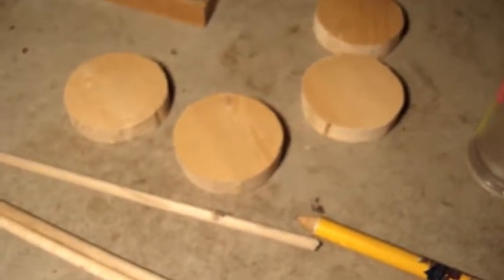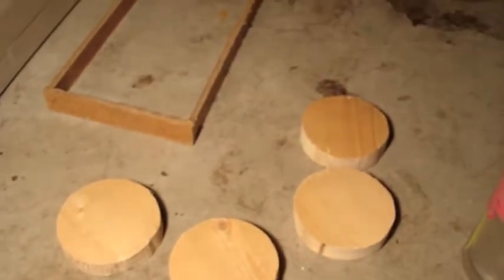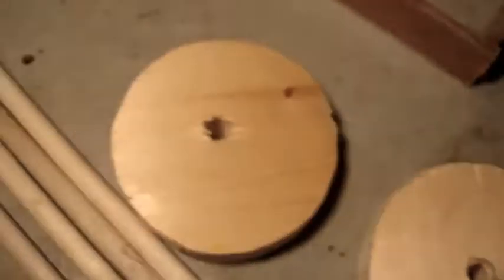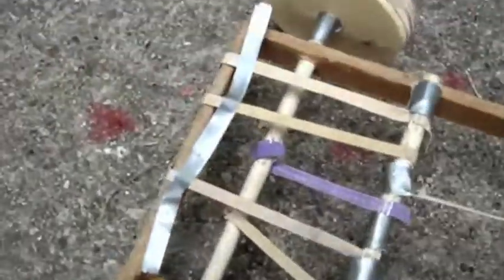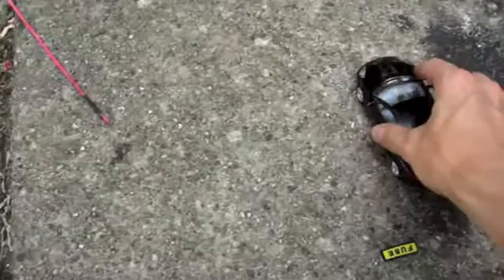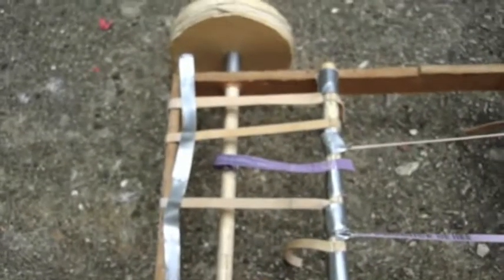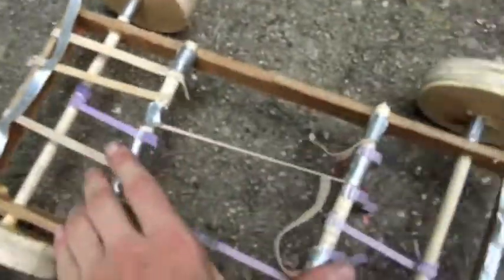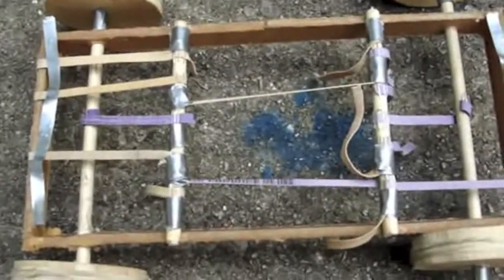Rubberband Car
Make a rubber band car that when winded up or pulled back will wrap the rubber band around the wheel axle and unwind itself once let go of, propelling the car forward.

Materials: wood, wood glue, drill, saw, miter saw, staples

Procedure
1. Cut off four strips of wood, which form the basic frame onto which you attach everything else. Remember that this will form the dimensions of the car. You probably want the car to be about twice as long lengthwise as it is the other way.
2. Clamp the boards together and drill two holes in it: one at each end.
3. Glue the boards together in a rectangular fashion.
4. Trace circles on a wooden board using a cup and cut them out with the miter saw.
5. Draw a right triangle in the circle and another same sized triangle rotated in relation to the other triangle. The intersection will give you the center of the circle.
6. Drill a hole in this center area.
7. Take the wooden dowel and feed it through the holes in the wooden frame. Slip the wheels onto each end of the dowel on both dowels. Make sure the frame holes, wheel holes, and dowel all have the same diameter, otherwise it won't fit together right.
8. Glue the wheels onto the axles.
9. Glue two wooden axles on the top of the frame.
10. Attach a rubber band from the wooden axle on top  to the wheel axle (stapling it in place).
11. Attach rubber bands around the various places in the car to decorate it (optional).
12. It is ready to go. Just pull the car back and watch it roar.